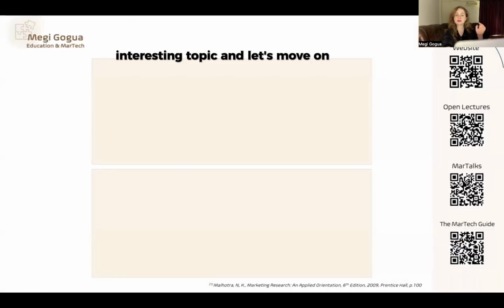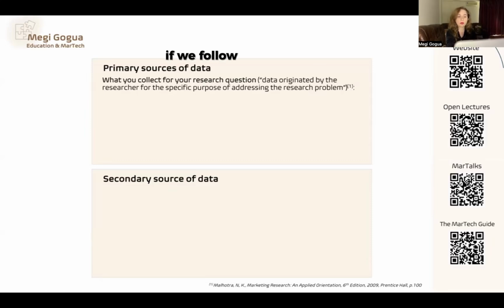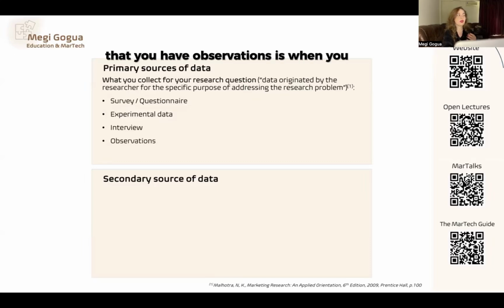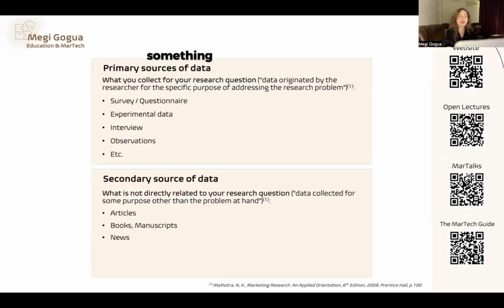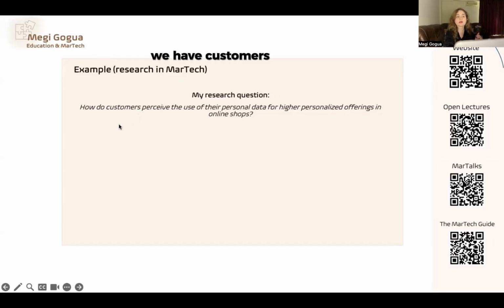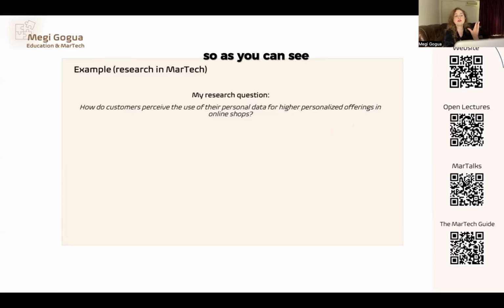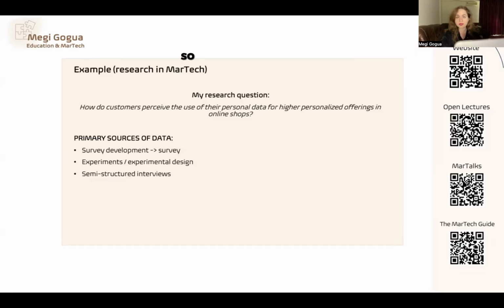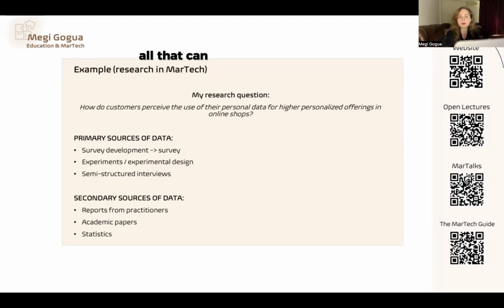Research in Marketing: 1. Primary & secondary data sources in research in marketing (MarTech)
Join me in this first video of the Marketing Research & MarTech series, where she explains the primary and secondary data sources in marketing research. Perfect for non-native English speakers learning professional English for digital marketing, managers, and marketers, this lecture covers surveys, interviews, experiments, observations, articles, reports, statistics, and academic databases to help you understand how to collect and use data effectively. Learn how to apply these concepts to real-world marketing problems, MarTech applications, and digital marketing strategies, while improving your English communication skills for professional settings. This video is an essential guide for those aiming to develop their career in marketing, marketing technologies, and business research.

Each successful academic career begins with an understanding of the basic concepts not only in the topic of specialisation but also in research development.

As I have been developing my academic career for more than 12 years, and I decided to share with everyone interested the most important (in my opinion) aspects of marketing-related research.

I begin by determining the Primary and Secondary data sources and discuss them in the first video of the short YouTube Series, “Basics of Research in Marketing.”

Primary data sources refer to the data that you collect for your research question (“data originated by the researcher for the specific purpose of addressing the research problem”)[1]. This category includes surveys/questionnaires, experimental data, interviews, observations, etc.

Secondary data sources refer to the data that is not directly related to your research question (“data collected for some purpose other than the problem at hand”)[1]. This category includes articles, books, manuscripts, news, existing datasets, etc.

I also discuss an example from my research in the YouTube recording on this topic.

I am looking forward to your comments and thoughts! If you think this video will benefit anyone you know, please do not hesitate to share.

I am open to questions and comments – please share them in the comments or write me dirctly, and I will do my best to address them in the future videos of my YouTube Series, “Basics of Research in Marketing.”

I hope it was helpful, and I look forward to your thoughts and comments!

All the details on my other activities are available in the comments to this video.

💬Talk about MarTech - Participate in the “MarTalks” – my free open speaking/discussion club
👩🏻‍💻Explore the specificities of the developing MarTech field by going through my guide – The MarTech Guide
👩🏻‍🏫Register for a consultation with me to learn about the MarTech career trajectories, required skills and examples of the tasks
🌐Register for the Individual consultation or lessons based on your request (ex. presentation rehearsal, preparation for negotiations, MarTech terms and vocabulary enrichment)

Source:
[1] Malhotra, N, K., Marketing Research: An Applied Orientation, 6th Edition, 2009, Prentice Hall, p.100

Marketing research
Primary data sources
Secondary data sources
MarTech research
English for digital marketing
Professional English for marketers
Marketing research methods
Data collection in marketing
Surveys and interviews
Marketing analytics
Digital marketing education
Business research techniques

00:00 -  04:03 - Introduction
04:03 - 07:57 - Primary & Secondary Sources Definitions
07:57 - 12:25 - Example from my research
12:25 - 14:18 - Concluding remarks